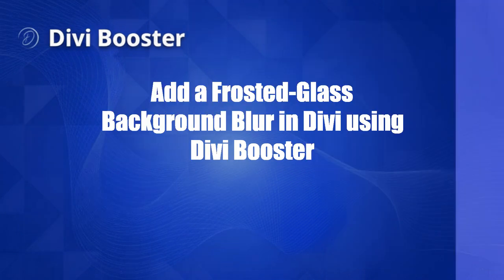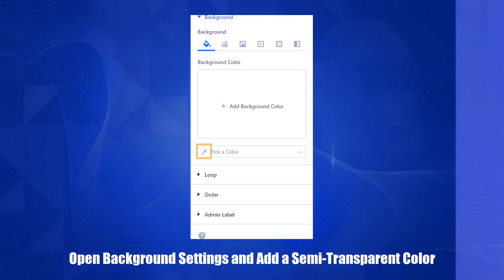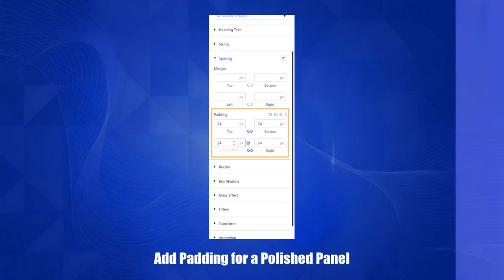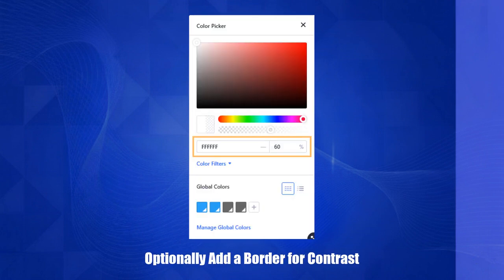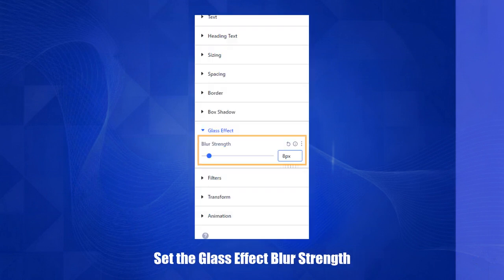Add a Frosted-Glass Background Blur in Divi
Give your Divi layouts a polished, glassmorphism look by blurring the content behind a semi‑transparent Divi section, row or module. This effect enhances readability over busy or textured backgrounds while preserving the visual impact of your imagery and layout. In this guide we show you how to apply and fine‑tune background blur on a Divi module to create a clean, frosted‑glass panel.